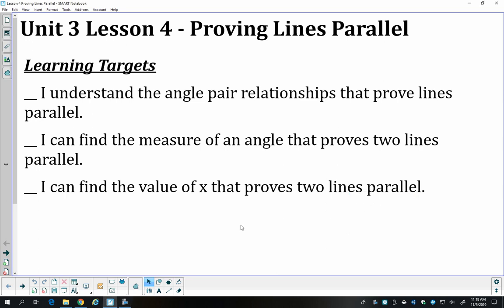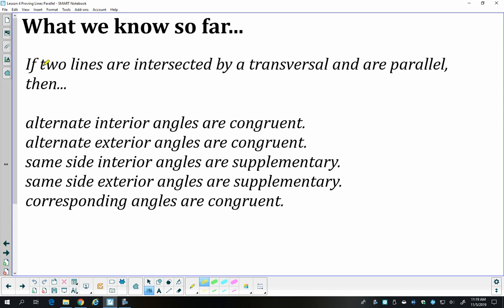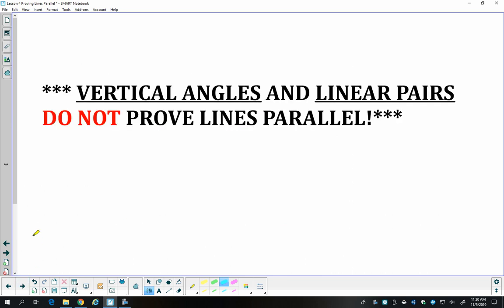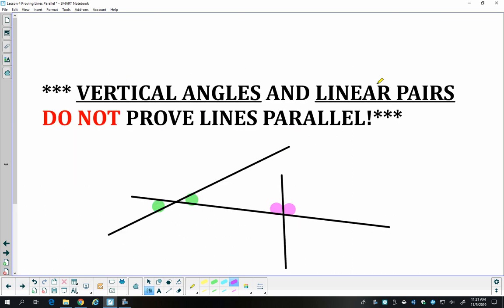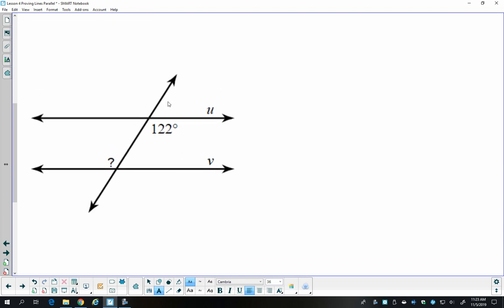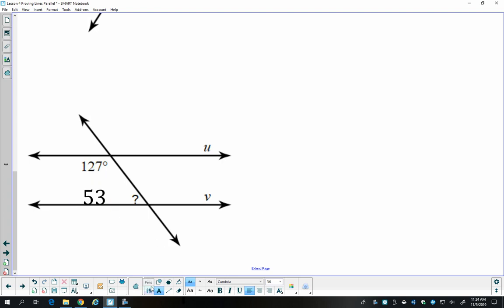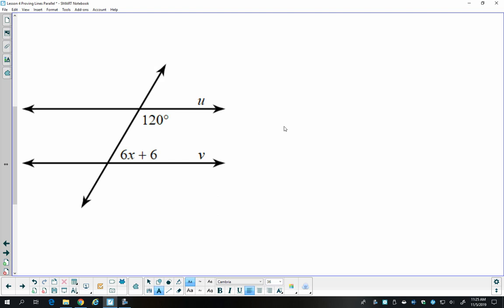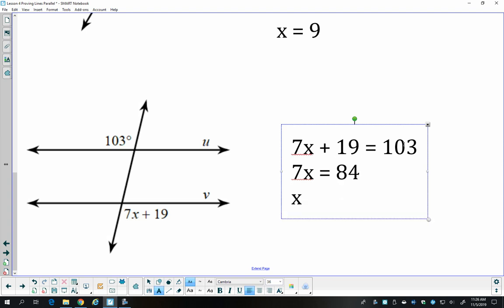Lesson 4 Proving Lines Parallel